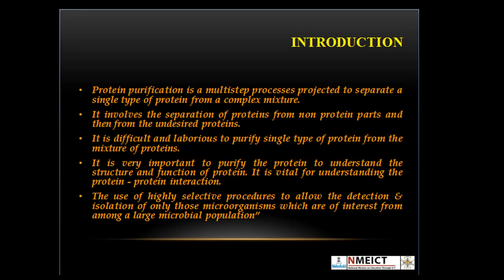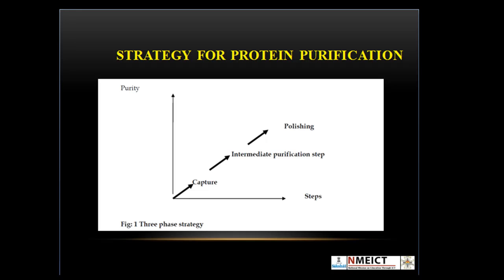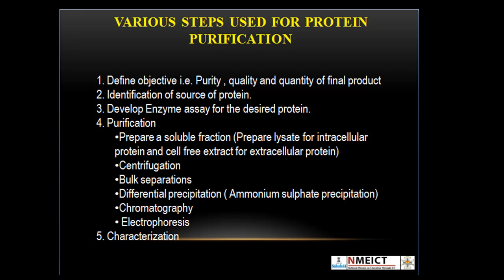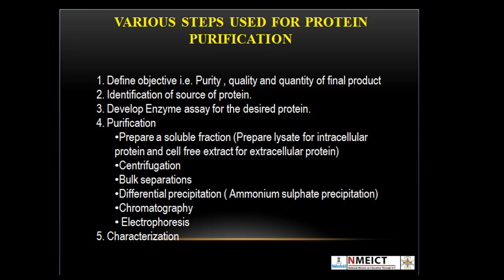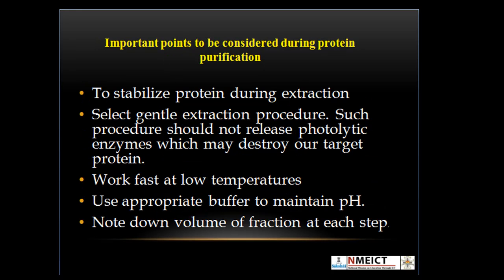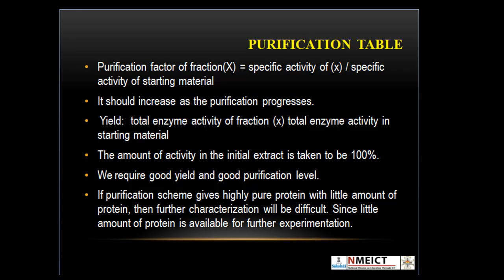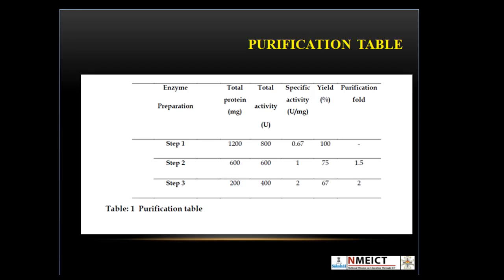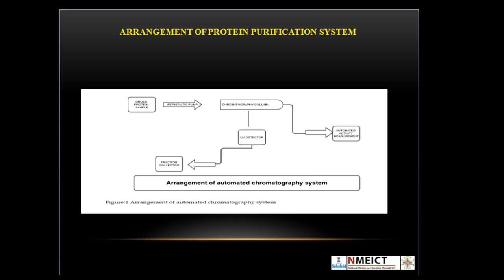Purification of Protein